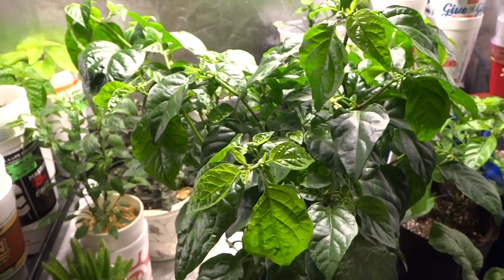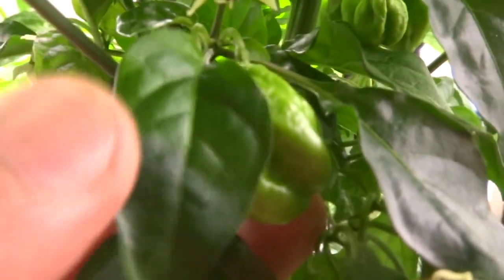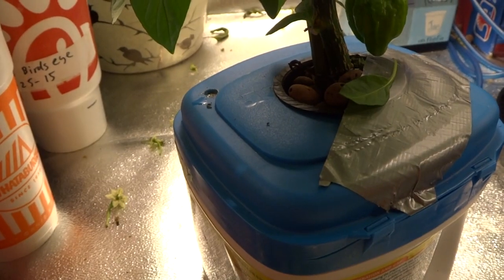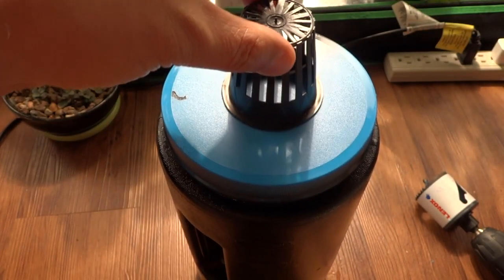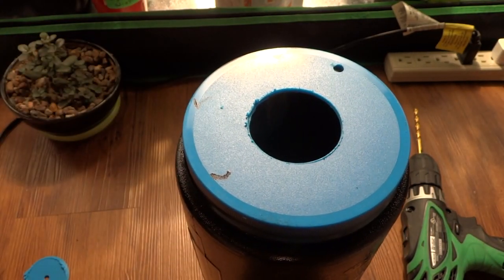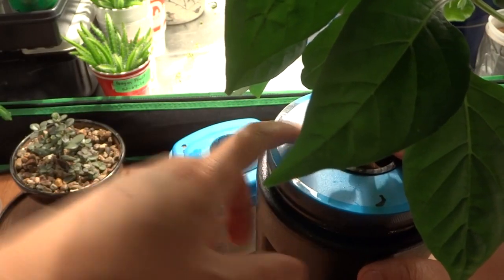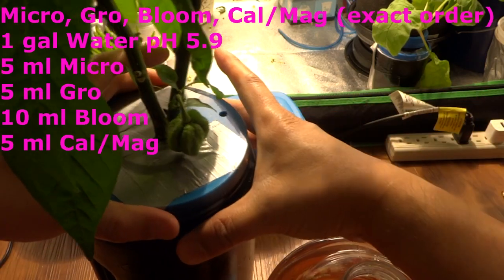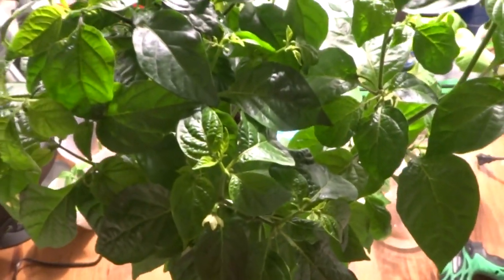Make Hydroponic Ornamental Superhots From Propagated Peppers - Part 02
It's been a while and my ornamental supherhots have grown quite a bit.  They are currently fruiting.

General Hydroponic Nutrients(Flora Series 3 Parts):
1 Gallon of water, pH is between 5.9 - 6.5
5 ml Flora Micro
5 ml Flora Gro
10ml Flora Bloom
5 ml Cal/Mag